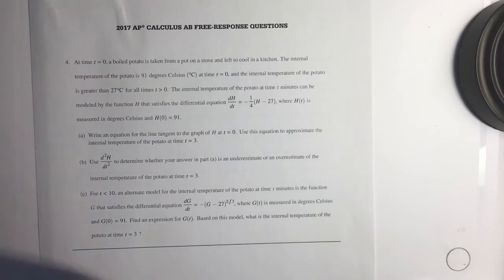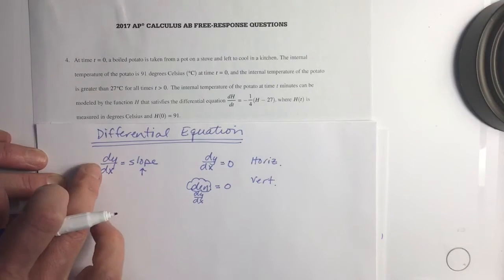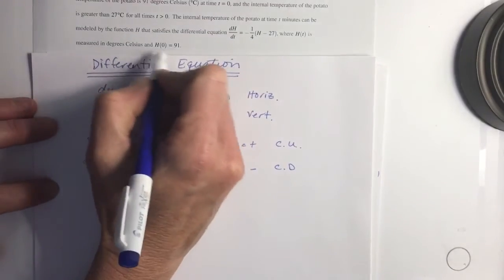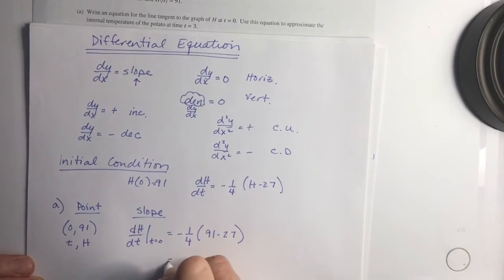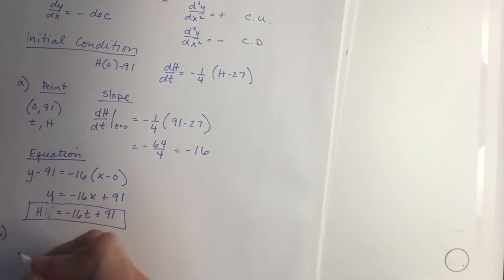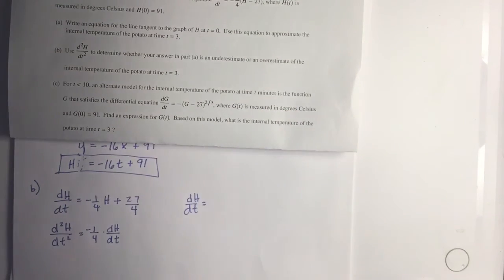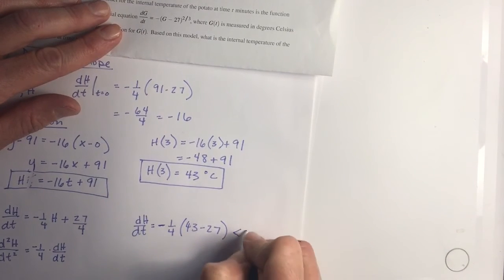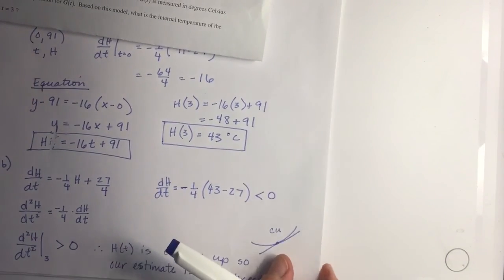Implicit Differentiation Example